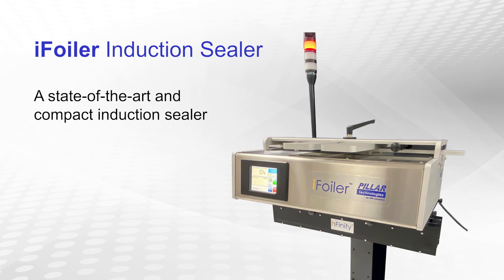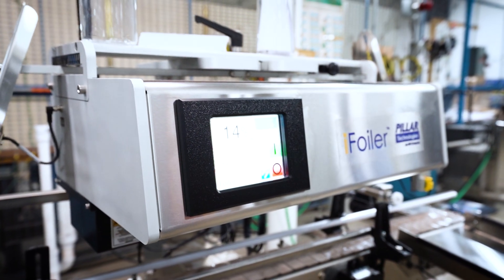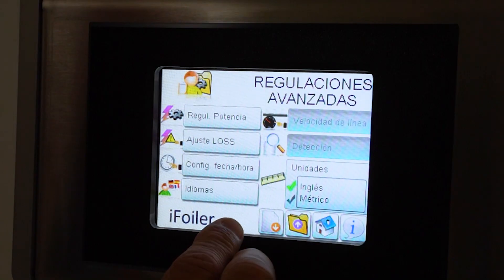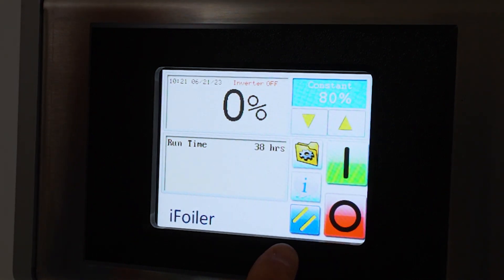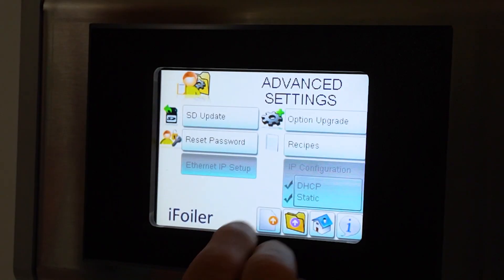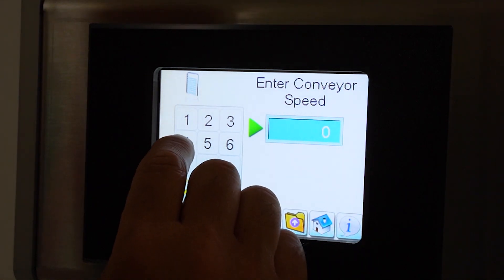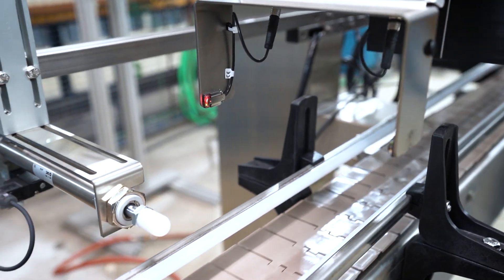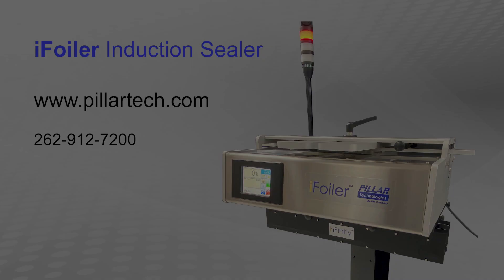iFoiler Induction Sealer | Features & More | Bottle Sealer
Meet the Pillar Technologies flagship induction sealer, the iFoiler. The iFoiler offers modularity and high quality performance with a clean design. Equipped with state-of-the-art features, compact design, and multiple add-ons to best fit your application, the iFoiler is designed to successfully meet your unique sealing requirements.

The iFoiler features a highly functional touchscreen interface with multiple language functions including English, French, Dutch, German, Spanish, and Portuguese. Extra functions integrated into the microprocessor, such as memory functions to save power settings and conveyor speeds, make the iFoiler simple to use and efficient and ensures better quality.

Plus, the iFoiler’s power supply is 10% smaller and 30% lighter than previous versions. That allows the iFoiler induction sealer to deliver all of this functionality while still being compact and lightweight.

During the design process of the iFoiler, Pillar aimed to create a more sustainable option for your facility that maximizes energy efficiency without sacrificing sealing performance. The result is an induction sealer that’s highly powerful while still energy efficient, compact, lightweight, and multifunctional.

Many packagers require absolute flexibility and modularity to switch applications weekly, daily or even hourly. Designed with this in mind, the iFoiler features the capability to store 50 different applications which can be accessed by the touchscreen interface. This drastically reduces changeover time for sealing applications, improving efficiency and productivity.

Making the iFoiler even more modular and flexible is the ability to easily switch out sealing coils without the use of tools. Multiple interchangeable sealing coils are available for different applications, including the traditional universal sealing coil as well as Pillar’s unique tunnel coil for unique caps which won’t fit a traditional flat coil.

When you need to change coils, it’s as easy as loosening some thumb screws, popping off a bracket, sliding out the old coil, and sliding in the new one. Then, just replace the bracket and thumb screws, and your iFoiler can get back to work, providing high quality induction cap seals.

The iFoiler is also compatible with our full line of optional cap sealing equipment, such as bottle and cap detection systems and reject device, to maximize flexibility and quality control.

The iFoiler is designed to last, with easy troubleshooting and support to ensure your induction sealer operates for years to come.